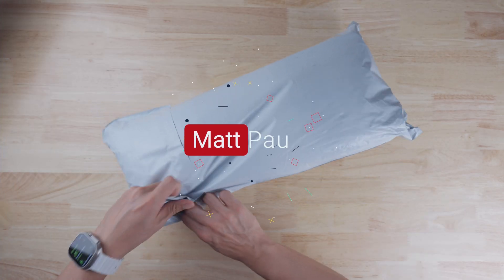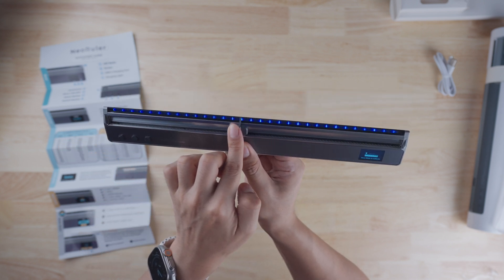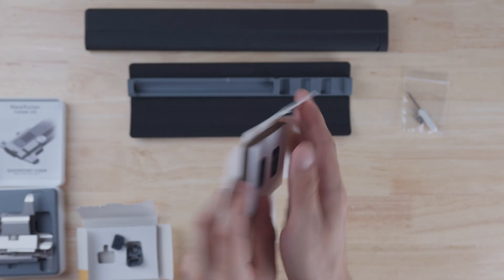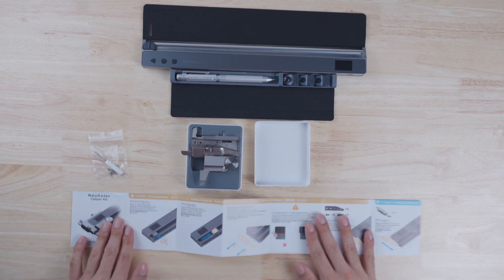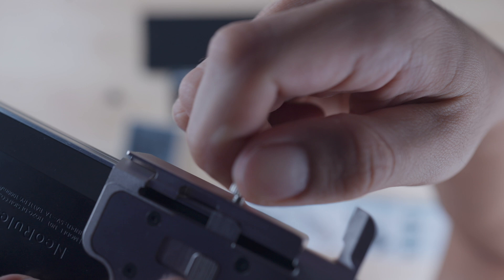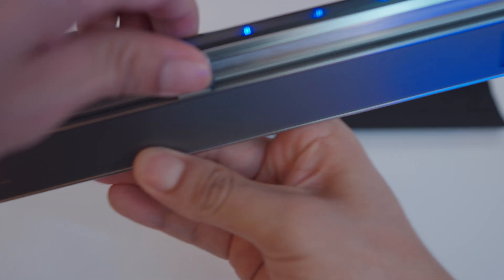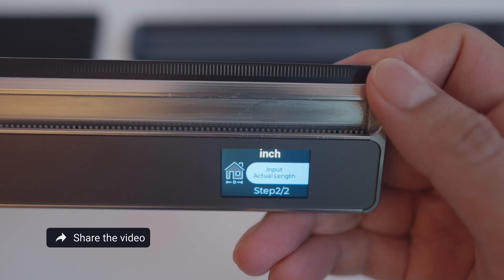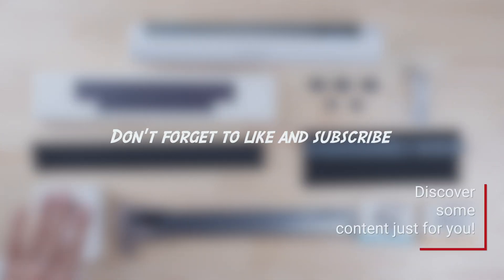This is the SMARTEST Ruler I've EVER used! | NeoRuler Unboxing, Installation + MORE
Today we're unboxing the SMARTEST Ruler I've come across. The NeoRuler. I also bought some of its accessories and cases so come through and watch!

I'm so excited to start up this tech channel and share all the stuff I'm constantly buying! Stay with me throughout my insane tech obsession!

Timecodes:
0:00 - Teaser/Intro
0:38 - NeoRuler Unboxing/Specs/First Impression
1:31 - NeoCollection Case Unboxing
2:17 - Caliper Kit Unboxing
2:40 - Reading Kit Unboxing
2:51 - Drafting Kit Unboxing
3:12 - Module Installation
3:25 - Packing up the collection/folio cases
3:59 - Caliper Installation
5:52 - Packing up the caliper kit
6:53 - Calibration Process
7:23 - Function Demos
8:59 - Final Settings
9:13 - App
9:48 - Conclusion